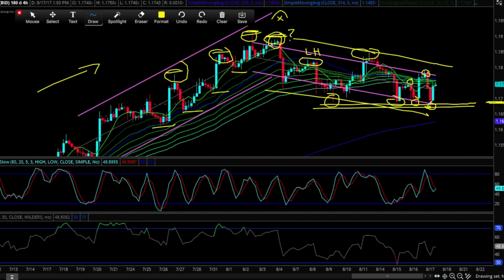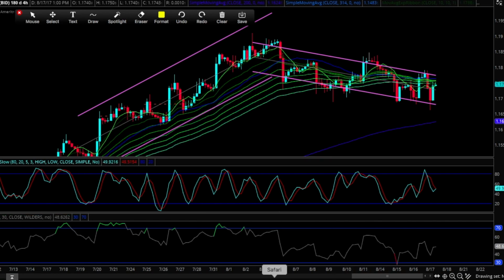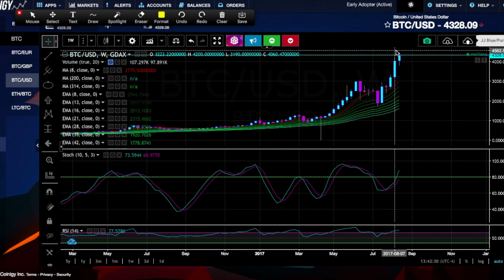JRM Euro & Bitcoin Update